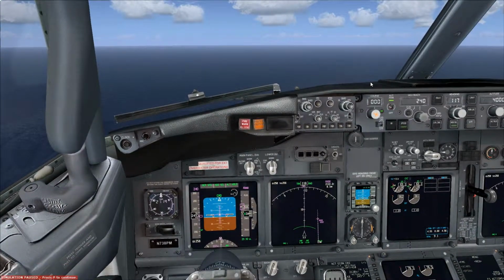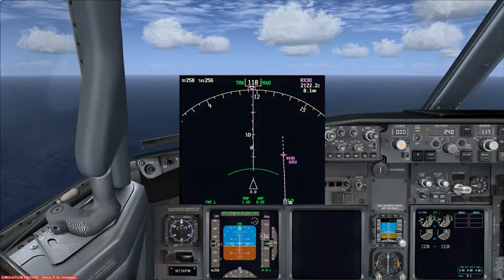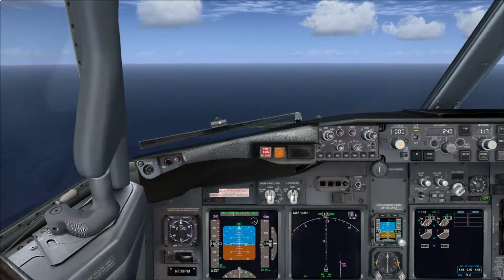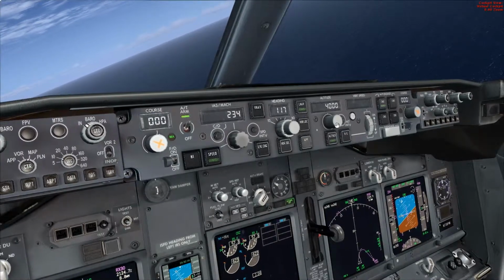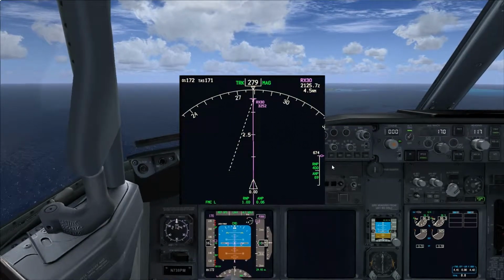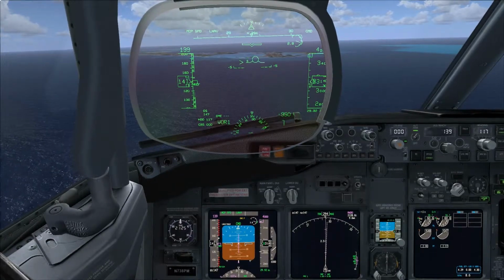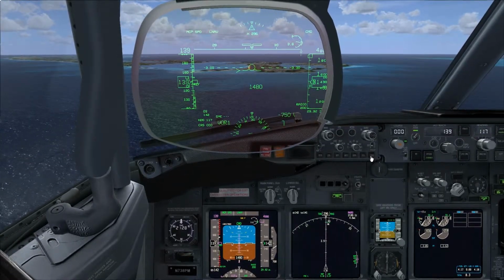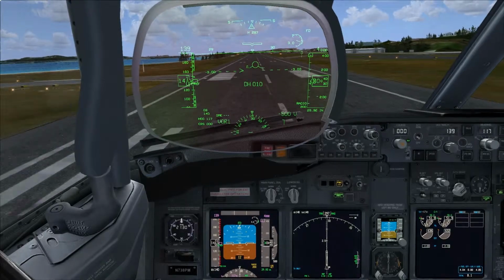NGX Manual Landing at TXKF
After trying and crashing a lot of times, I finally got the hang of landing this aircraft with some help of CWS and the HGS. The destination airport this time will be TXKF, the Bermuda Int'l Airport in the middle of Northern Atlantic. Have chosen TXKF simply because I love this island and... if I crash I will not end up in some populated area...